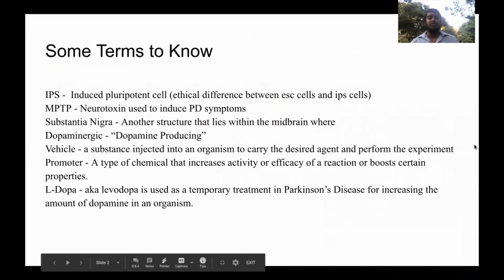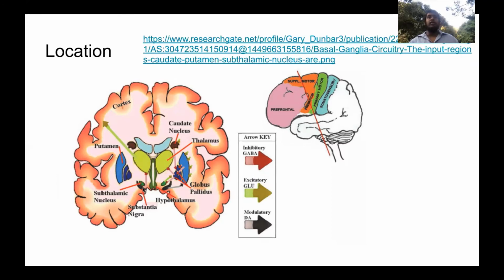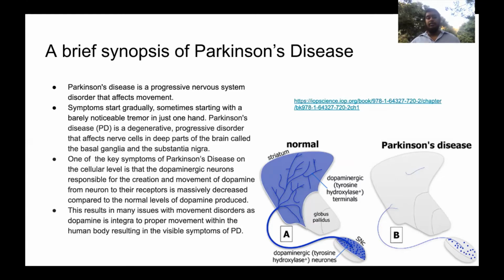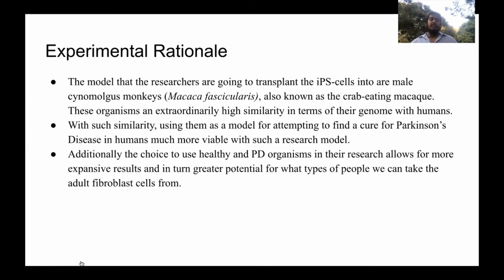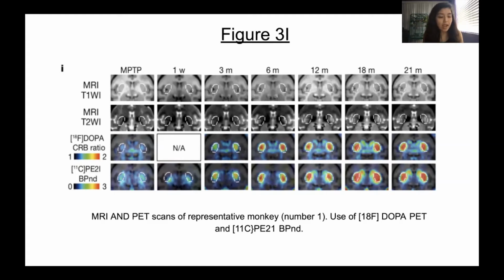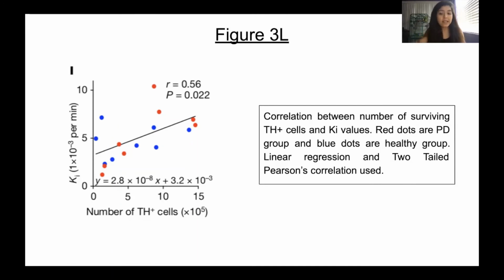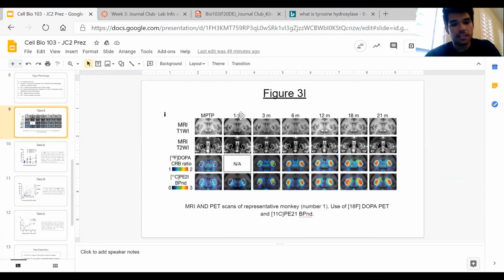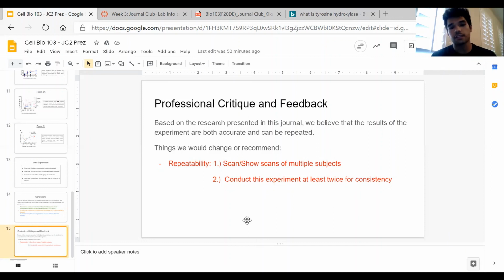JC2 Video BIO 103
Here is our video for JC2! Group members are Yesenia Terriquez, Ryan Chatterji, and George Demestihas